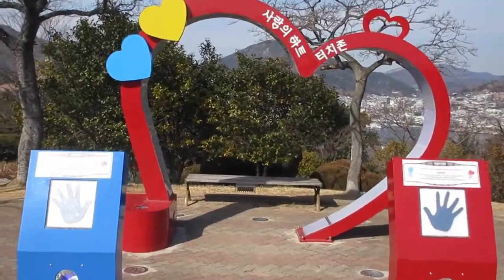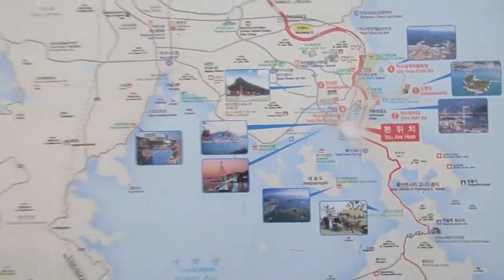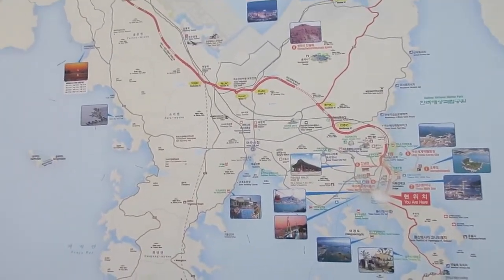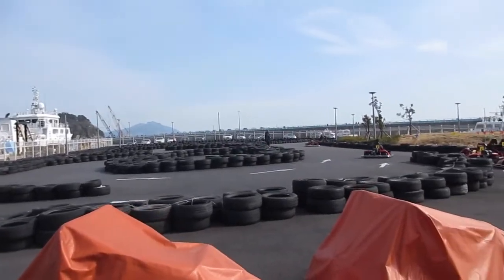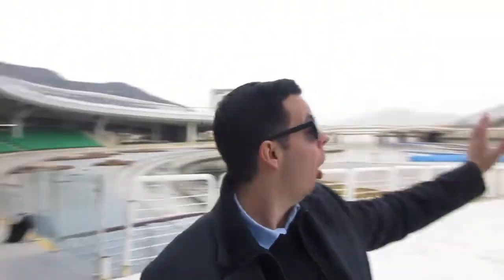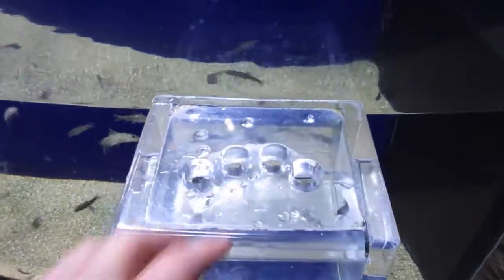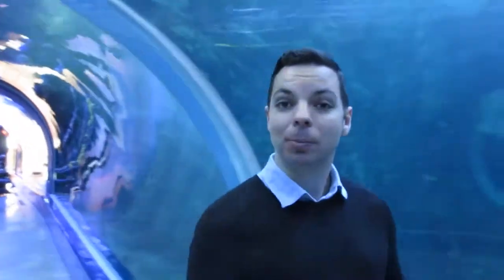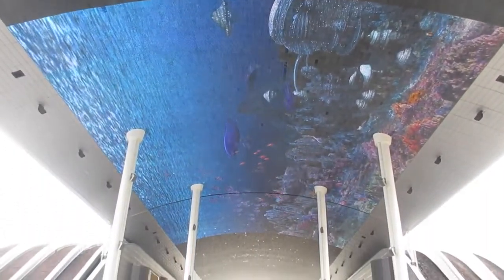Yeosu, South Korea - Trip to Yeosu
This was my second time visiting Yeosu. Yeosu is a beautiful part of Korea with so many activities to do throughout the year. Yeosu is especially fun to visit during the warmer seasons, but is still interesting to see throughout the year. If you have the time, check out Yeosu and all the wonderful things it has to offer.

I'm Patrick! I'm an English teacher in South Korea. I love to travel and I'm also a travel vlogger. I live and work on Jeju island Korea where I do most of my travel videos. I will be starting a long travel trip during the summer of 2017 and will  be visiting many countries! Weekly videos uploaded every week! ^_-

Join me, Pat, in living life to the Max!!